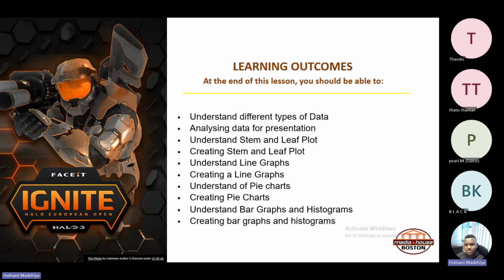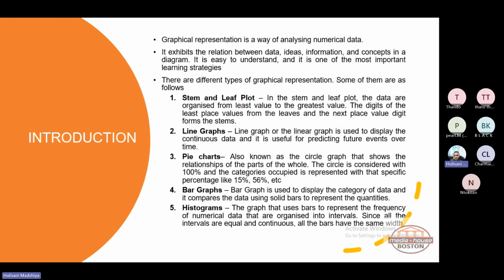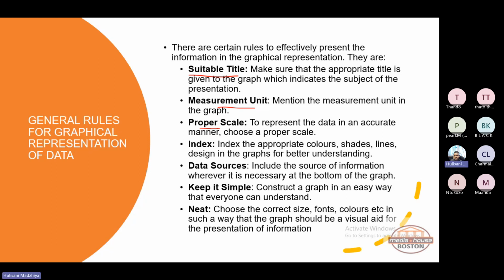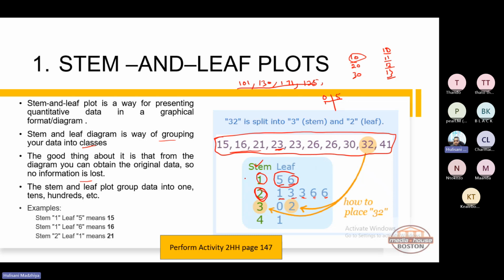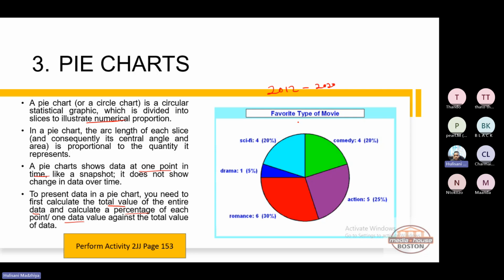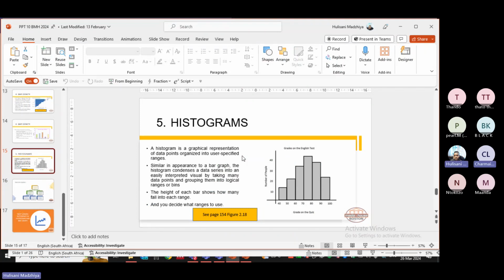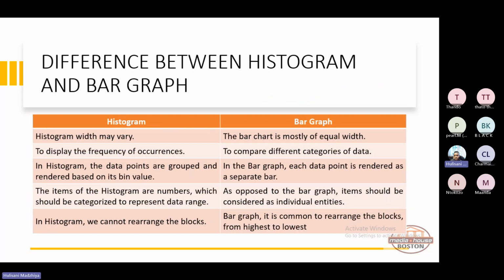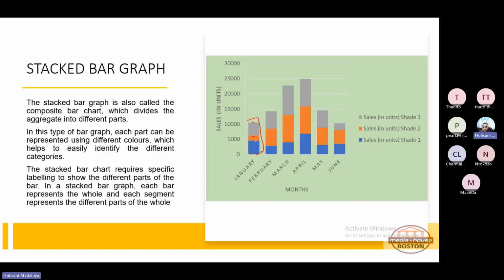FINANCE IN MEDIA LESSON 10&11